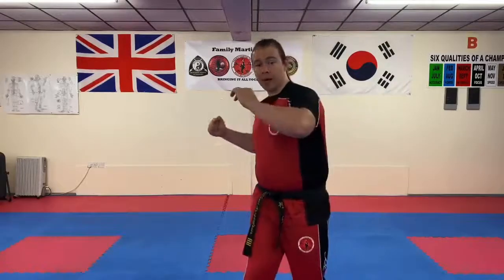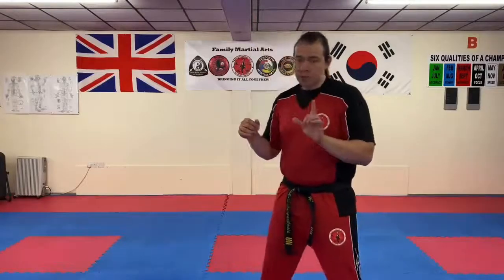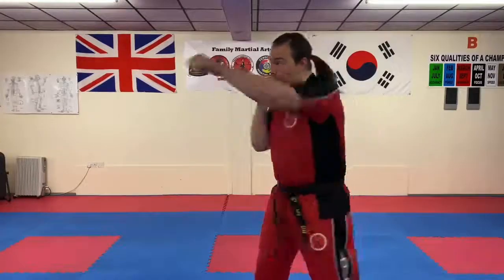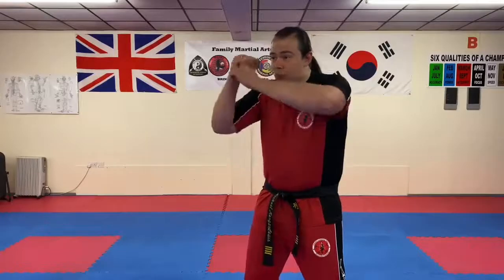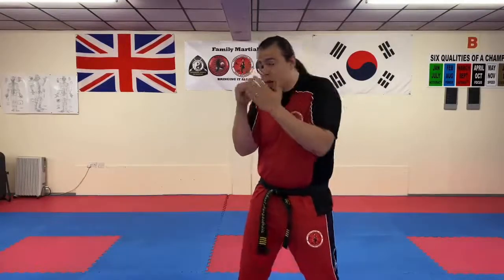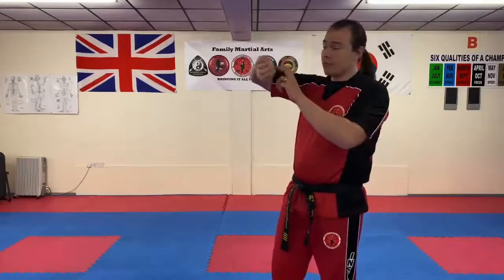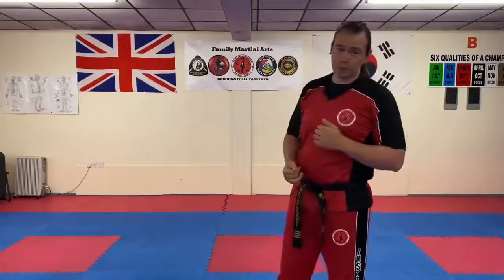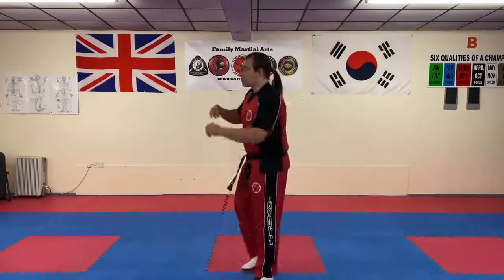Some further tips on developing your speed in your techniques